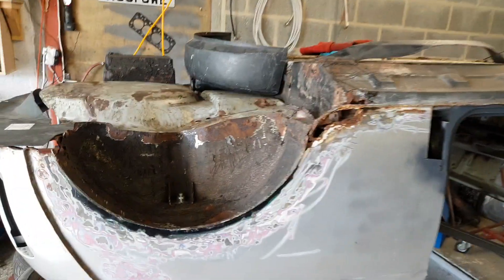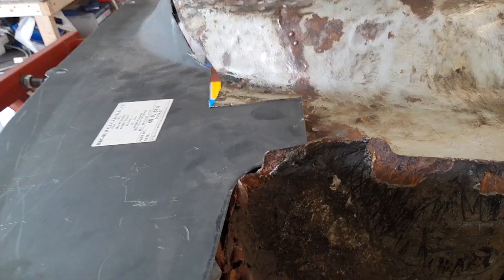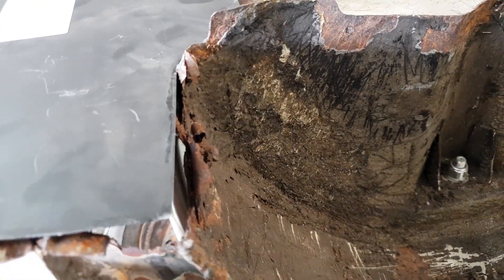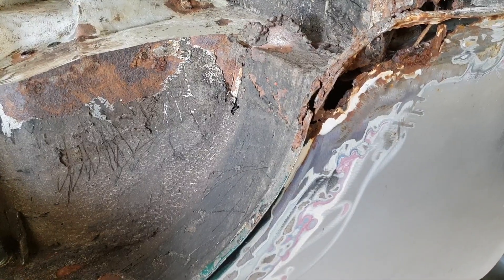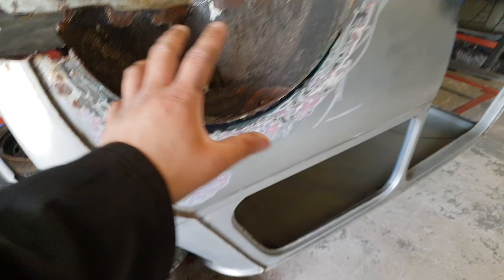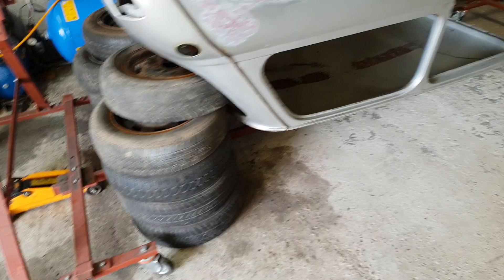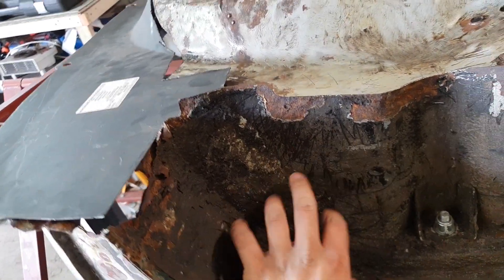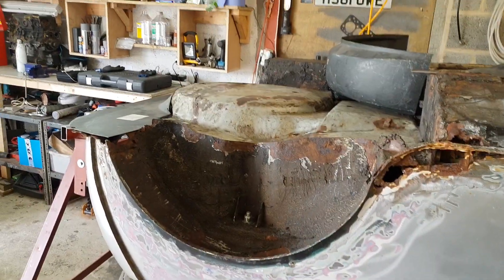I need your advice...